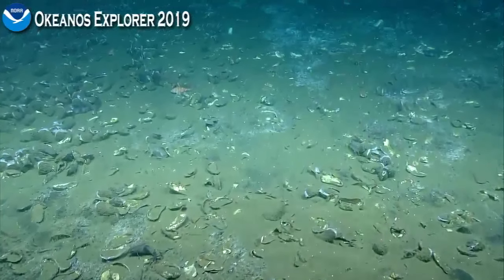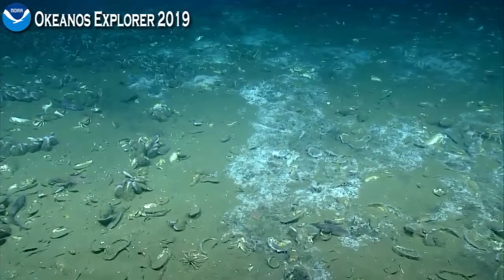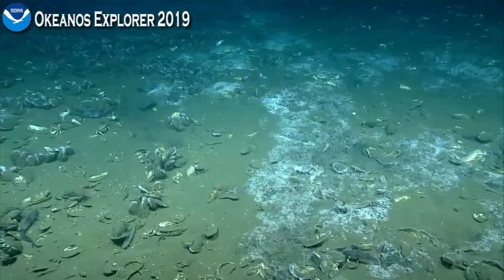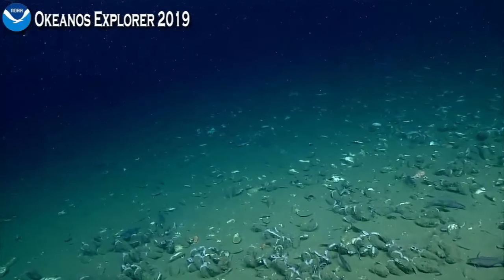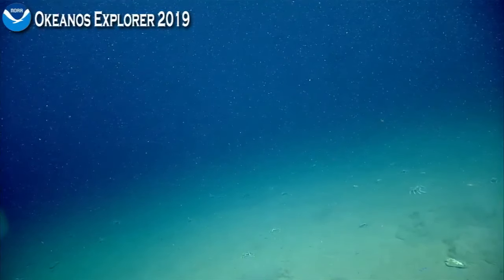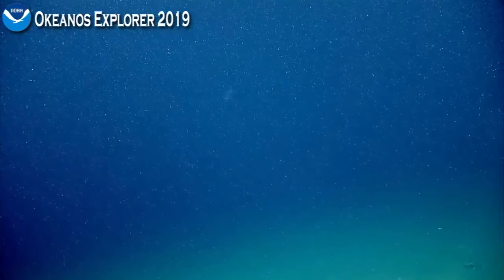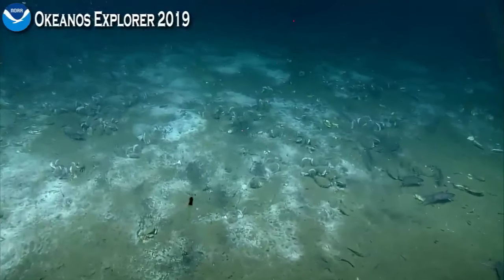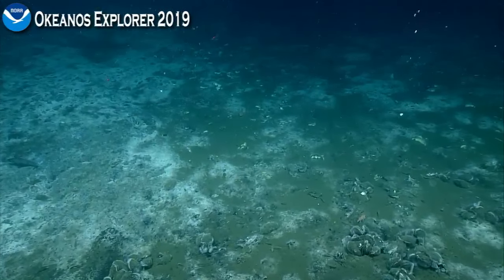EX1903L2 Dive 14 Jul 06 2019 Hour 3 Bottom Okeanos Explorer ROV Dive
ROV Deep Discoverer dives at a site previously mapped by NOAA Ship Okeanos Explorer, which has the potential to be suitable habitat for cold-seep associated features including authigenic carbonate rock, bacterial mats and other chemosynthetic community members. Overnight multibeam mapping during the current expedition confirmed an active bubble plume in the water column